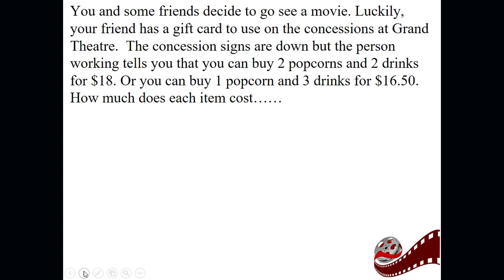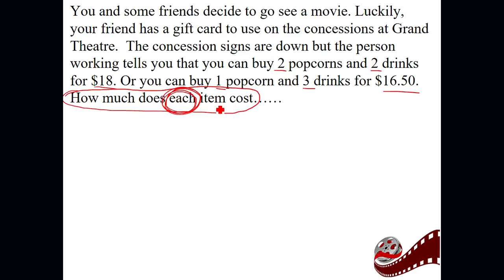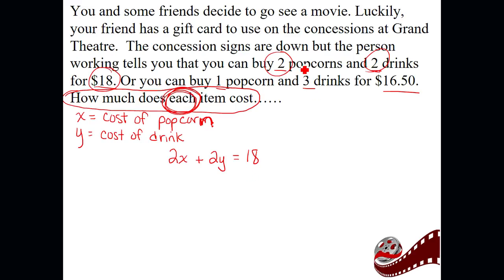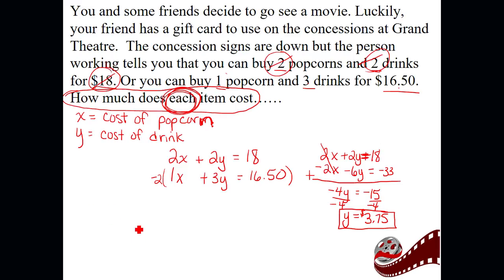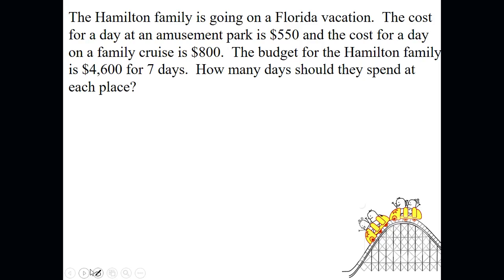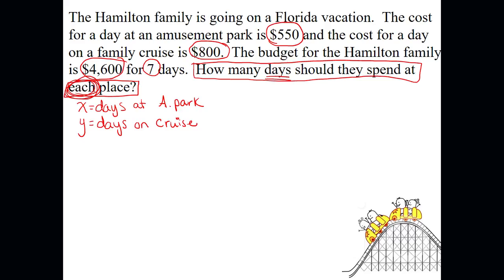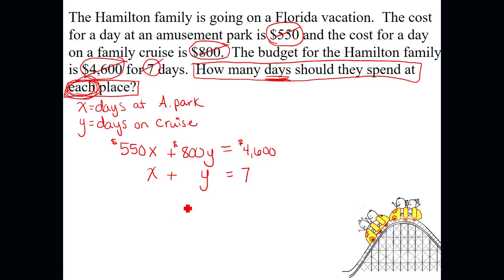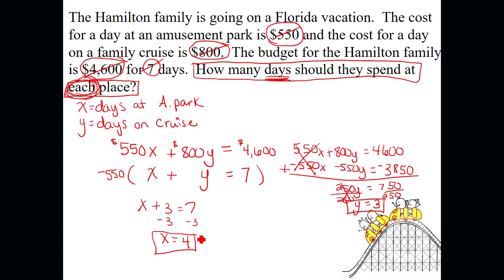systems of equations story problems